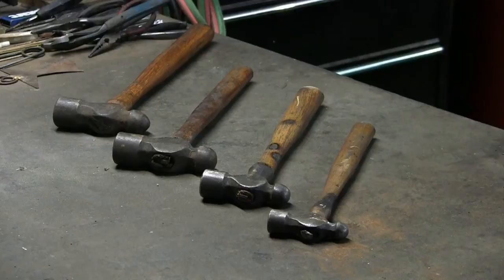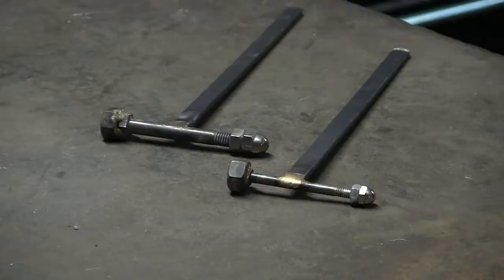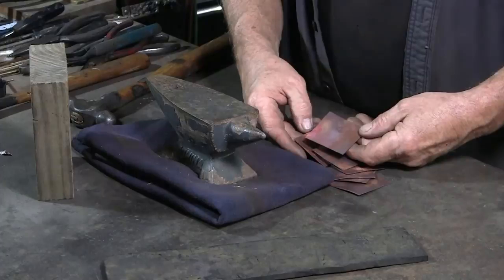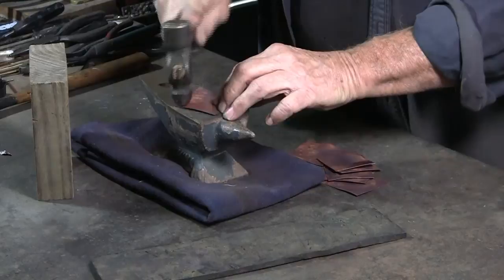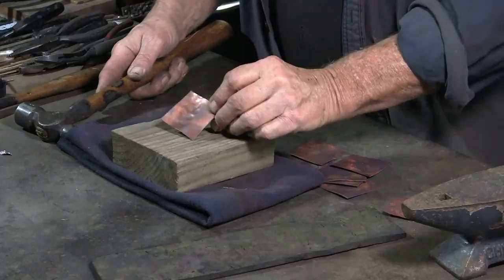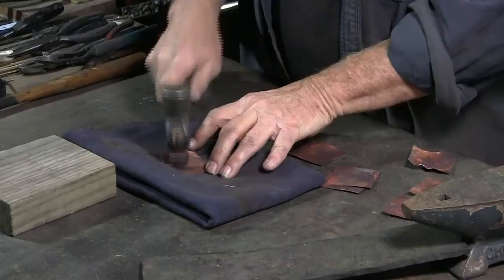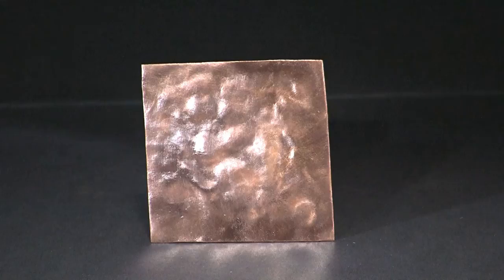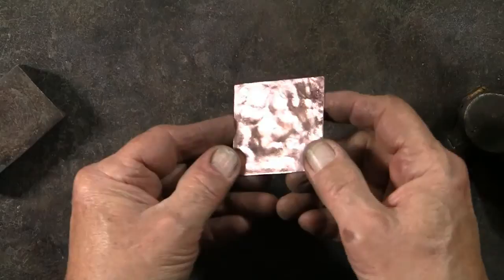Copper Finishes & Textures #2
Texturing copper with peining.  This is probably the easiest and simplest way to add interest to sheet copper.  This video shows peining copper against four different surfaces for different effect.  All you need is a piece of copper and a ball pein hammer.